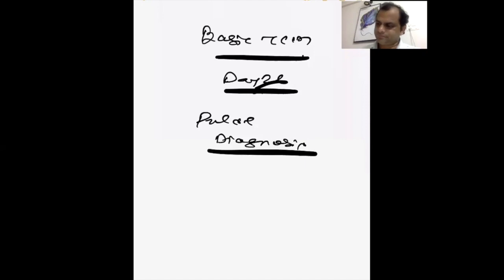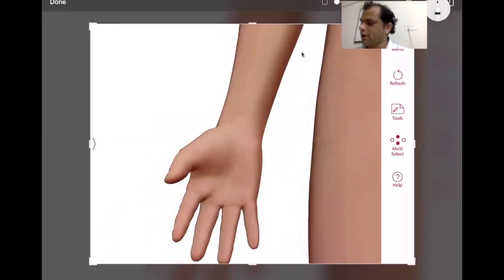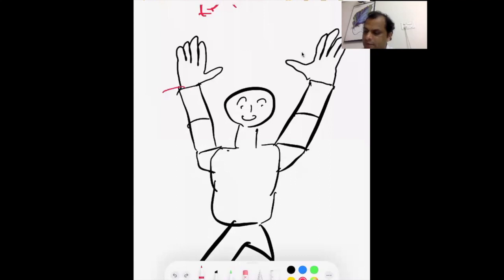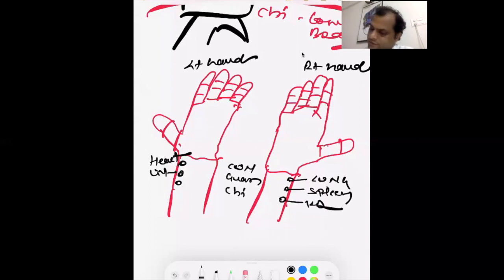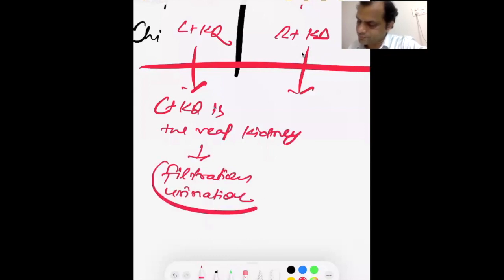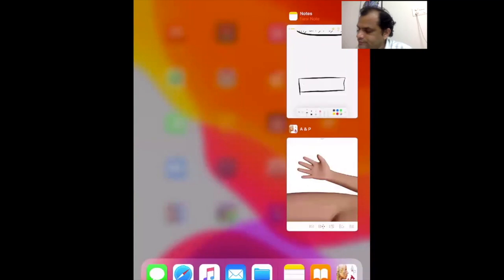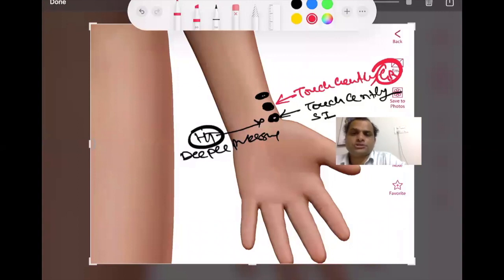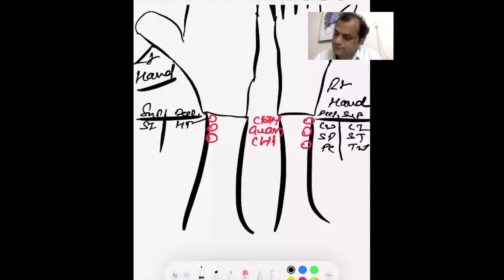DAY 26 BASIC TCM PULSE DIAGNOSIS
This video is about DAY 26 BASIC TCM